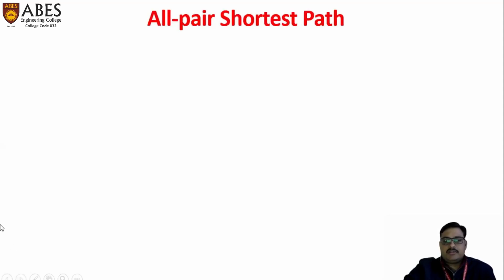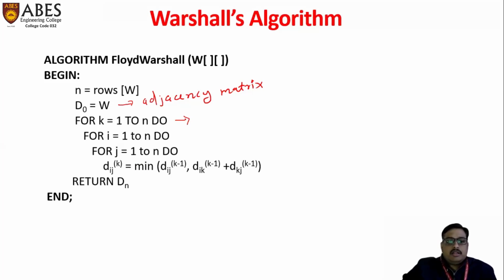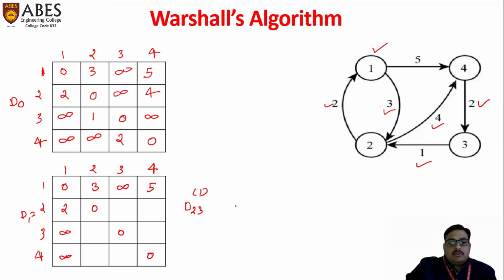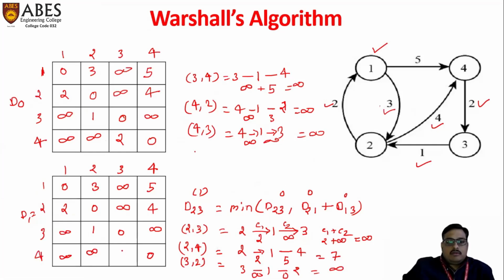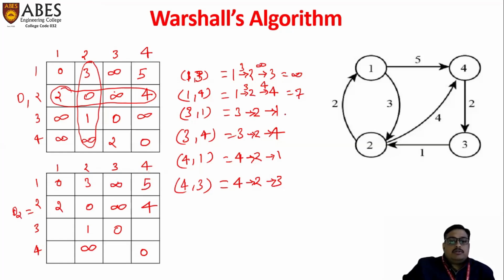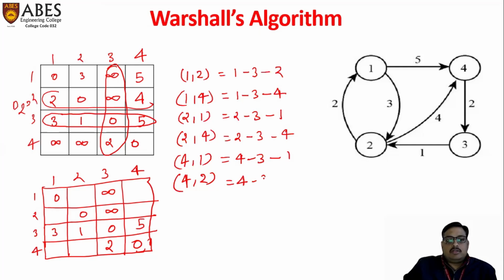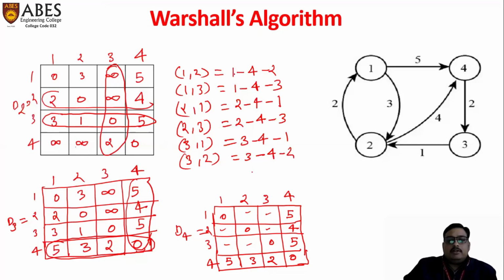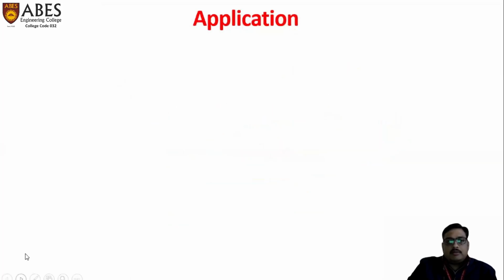Lecture 10 (Unit 5 ) || Floyd Warshall Algorithm - All Pairs Shortest Path || Data Structure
1. Foundation of Efficient Programming

2. Problem Solving & Algorithms

3. Cracking Coding Interviews

4. Better Logic and Code Thinking

5. Used Everywhere in Real Applications
Examples:

6. Improves Time and Space Efficiency
Using the right data structure allows you to reduce: